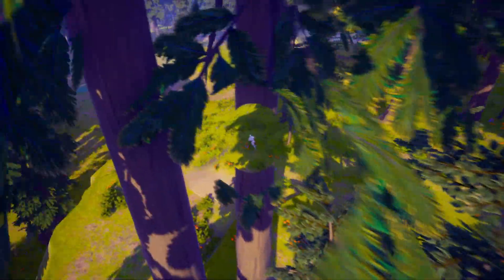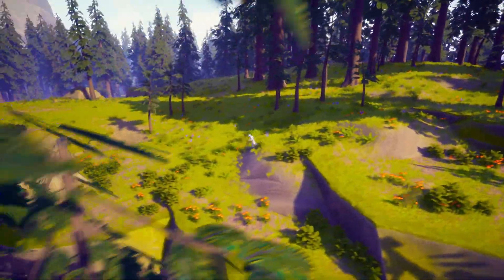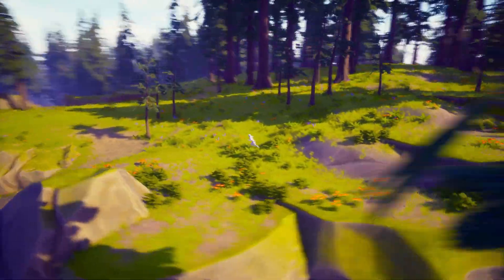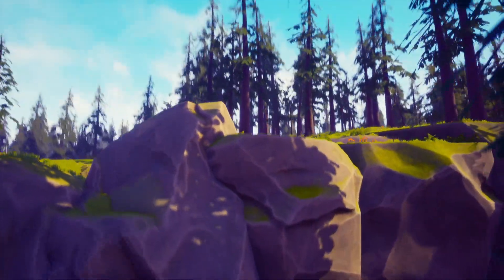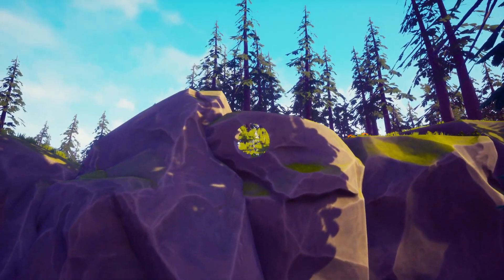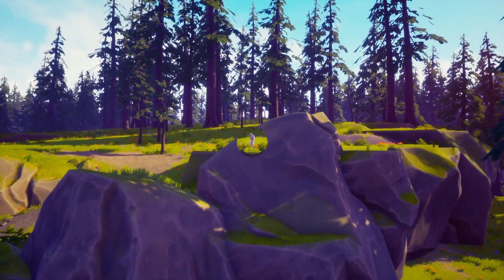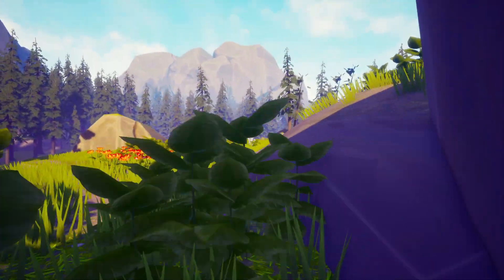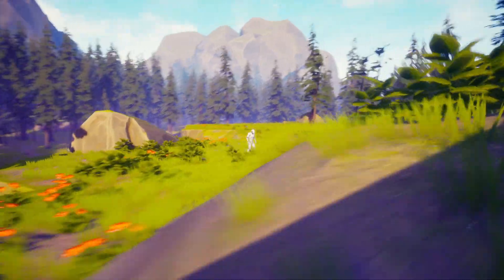Mask Occluding Objects between Character and Camera (Occlusion Masking Plugin)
Demonstrating our new plugin to mask occluding objects between the player character and the camera. The mask effect keeps the rest of the mesh intact and avoids affecting other nearby meshes  around the player character.